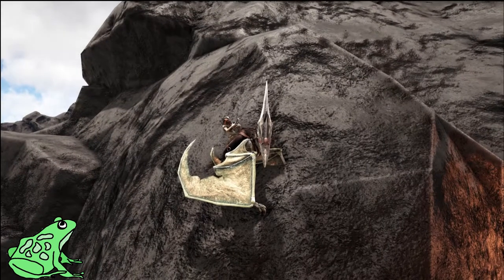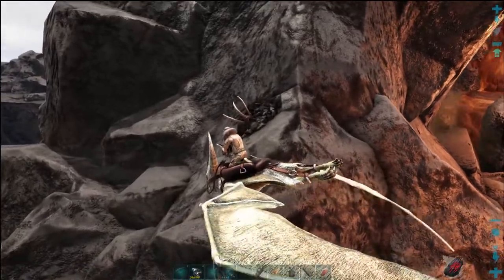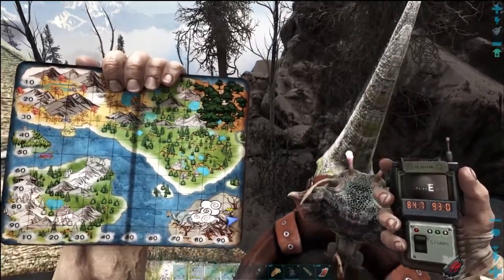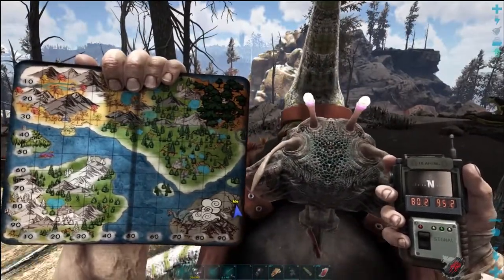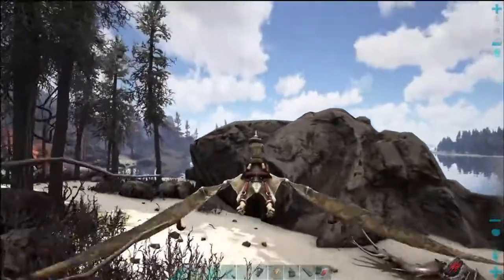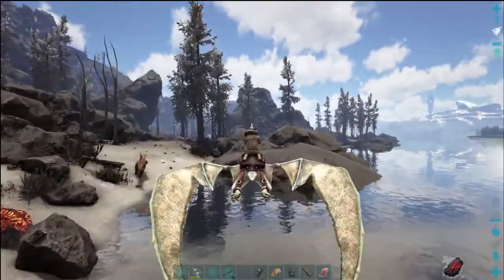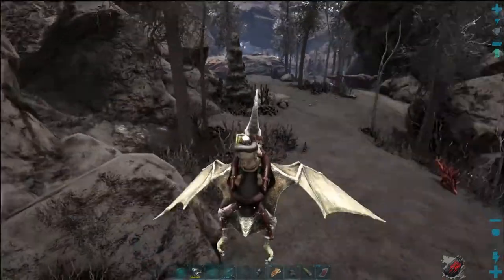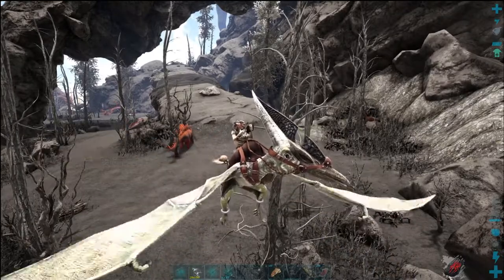Ark Fjordur Basilisk Location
This video shows you where to find Basilisks on the Fjordur Map of Ark Survival Evolved.  The Basilisks spawn on the volcanic island in the SE corner of the Fjordur map.  On the island itself, you find the Basilisks towards NE, on the beaches up to about the first shelf of the volcano.

Fjodur Basilisk Coordinates
Lat   Lon
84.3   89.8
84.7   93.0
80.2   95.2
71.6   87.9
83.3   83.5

I hope you enjoy this Ark Fjordur video on where to find Basiliks on Fjordur.